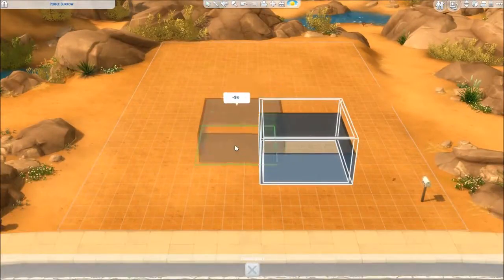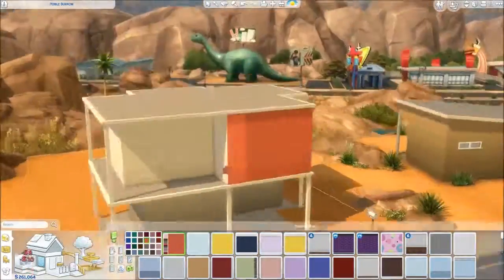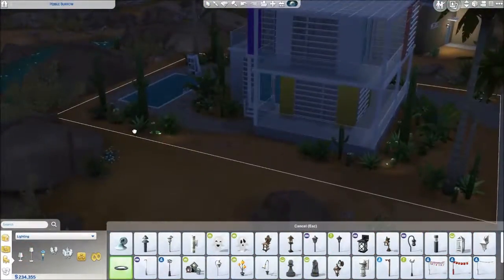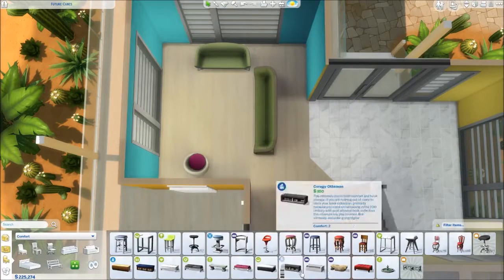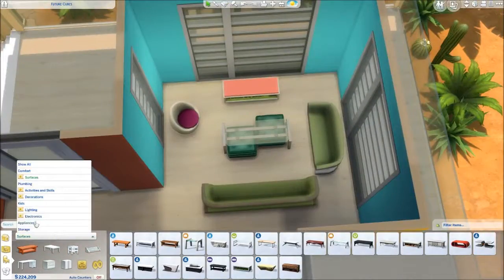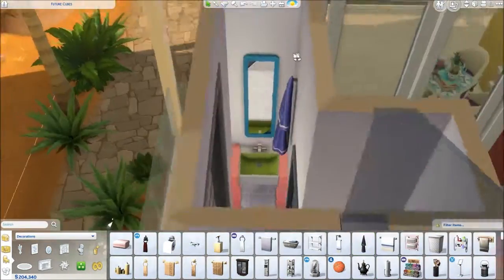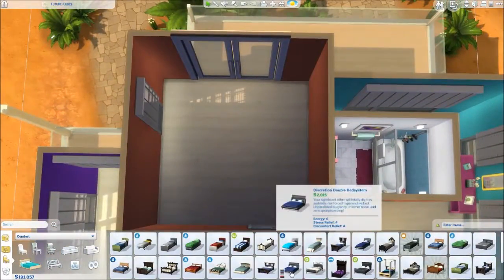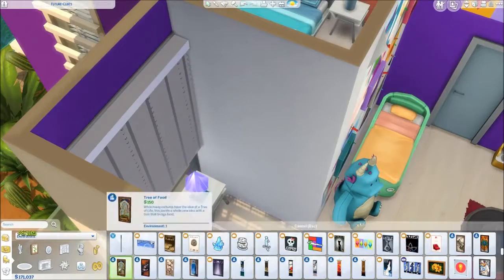Future Cubes - Speed Build - The Sims 4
You can download this house from my Sims 4 Gallery.